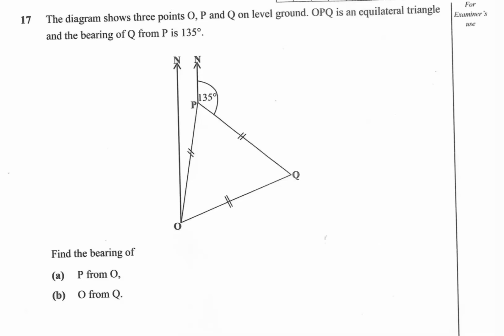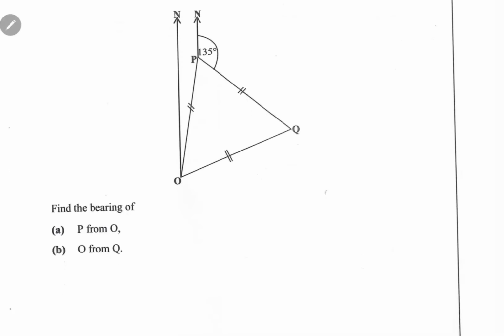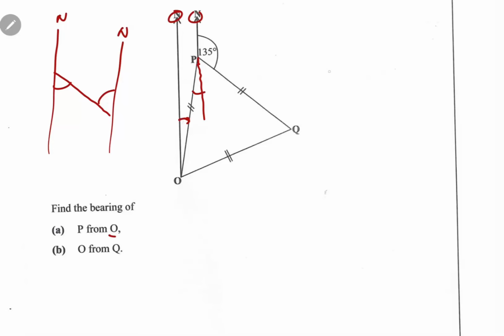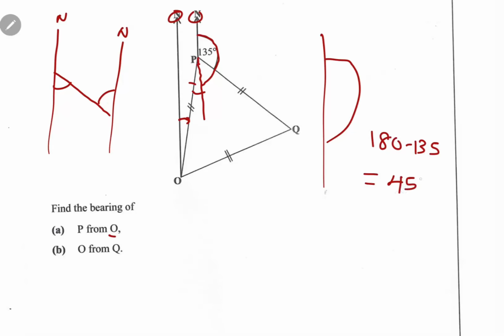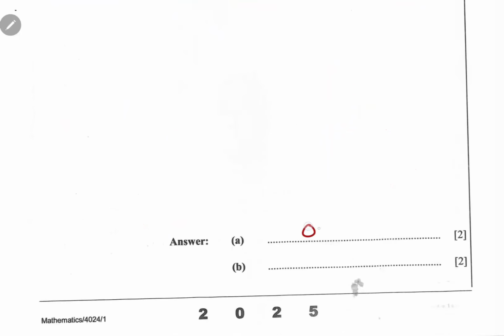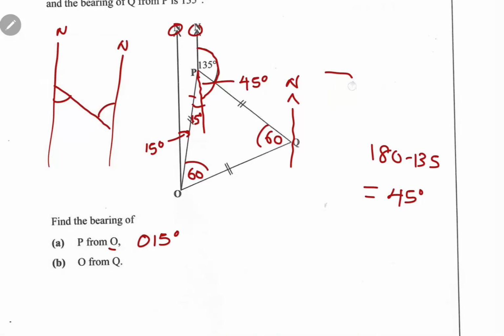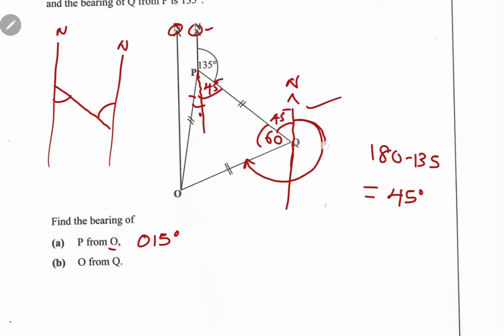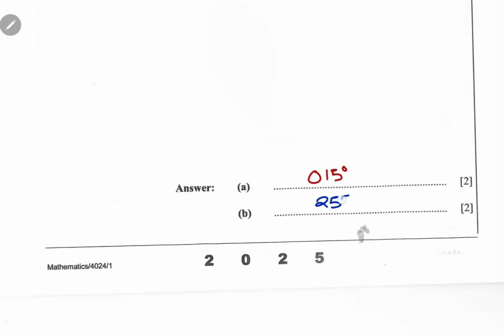2025 GCE MATH P1 BEARINGS